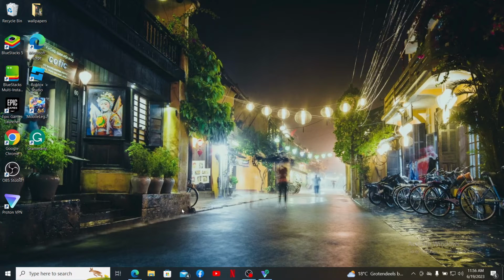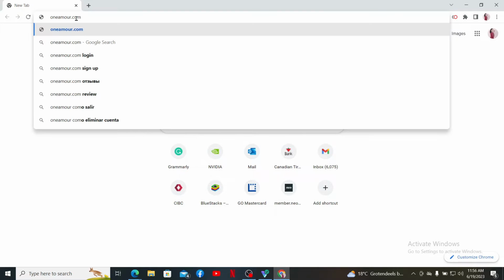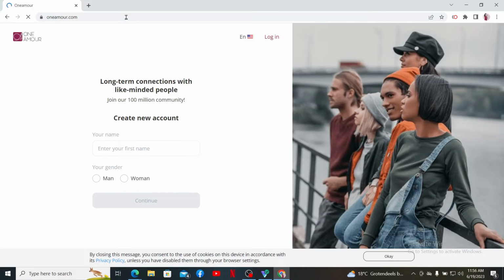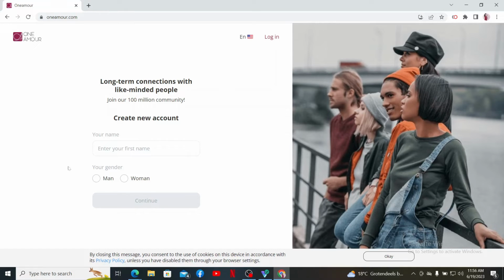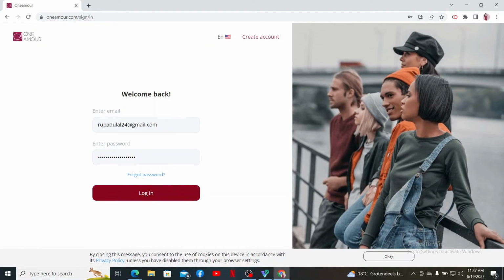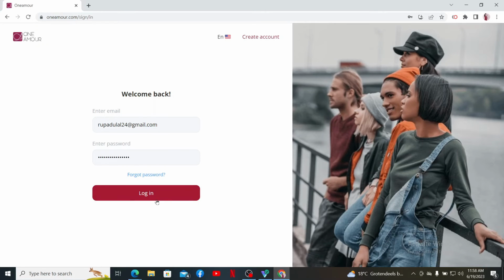How to Login Oneamour Dating Site Account 2023? Oneamour Login Sign In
Looking for a reliable online dating platform to meet new people and potentially find your perfect match? Oneamour is a popular dating site that offers a user-friendly interface and a diverse community of singles. In this comprehensive tutorial, we'll guide you through the process of logging in to Oneamour dating site. Whether you're a new user or need help accessing your existing account, we've got you covered. Join us as we explore the features, profile creation, and login process on Oneamour. Get ready to connect, chat, and discover meaningful connections on Oneamour.